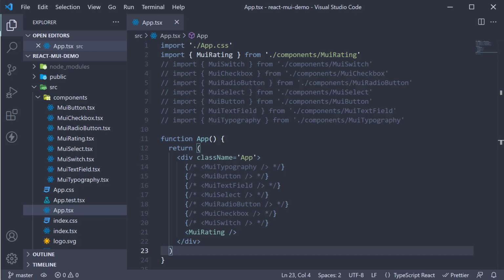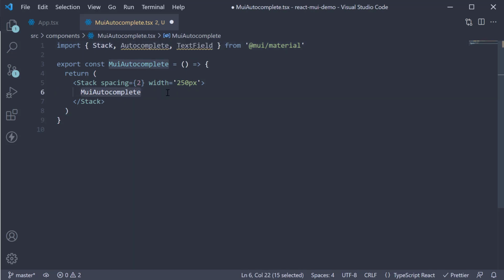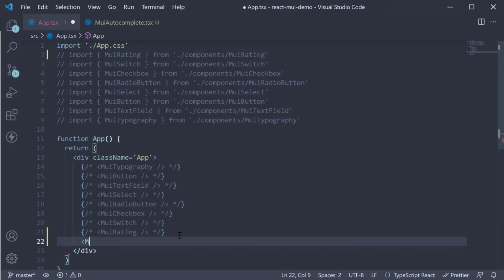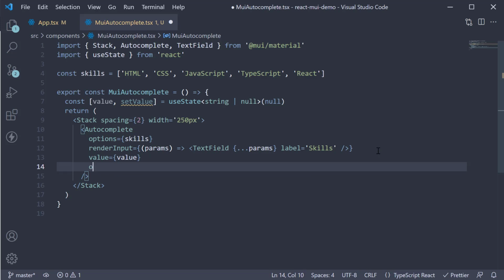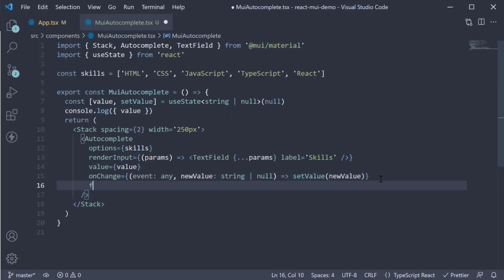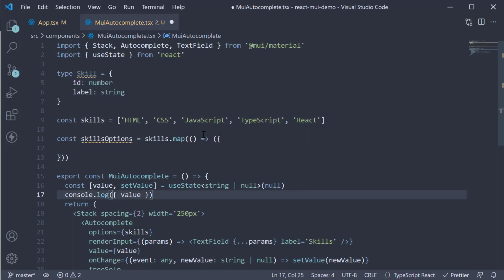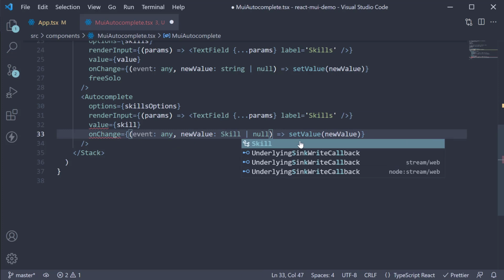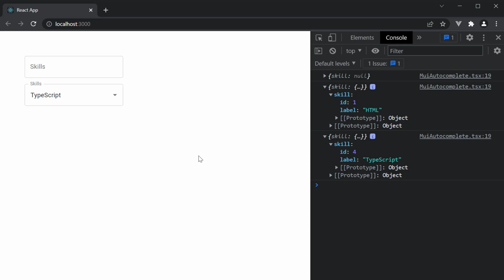React Material UI Tutorial - 13 - Autocomplete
Material UI Autocomplete